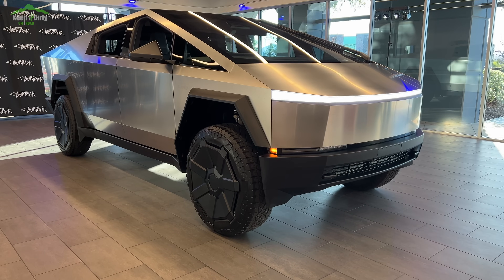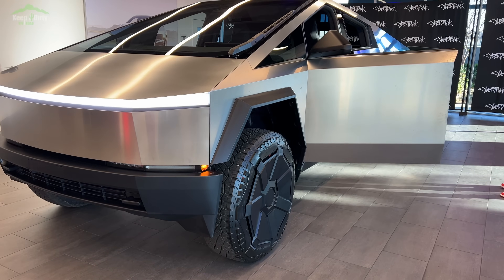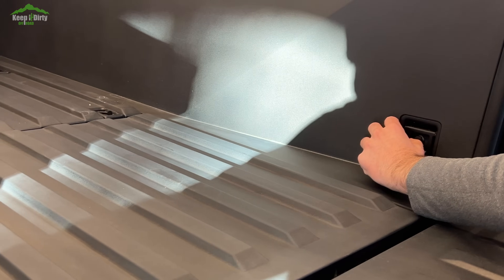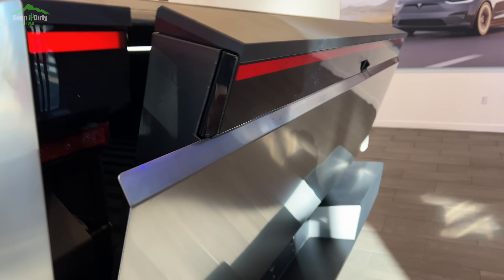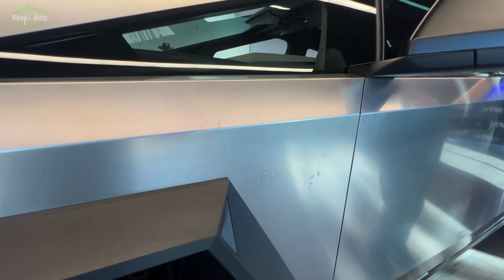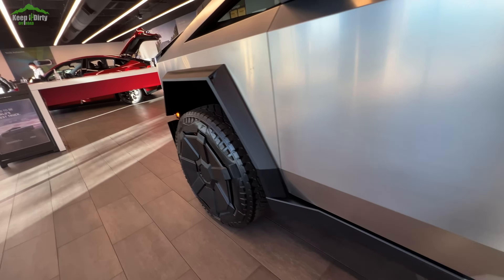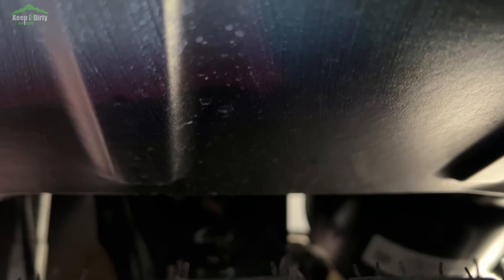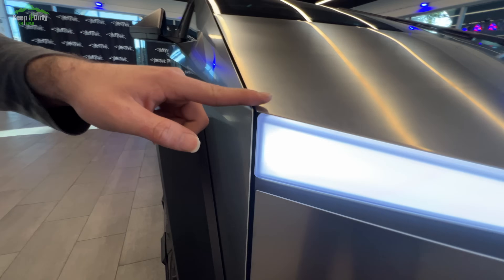Off-roaders take on the CyberTruck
This week I give you my unfiltered take on the cybertruck from an off-roaders perspective.